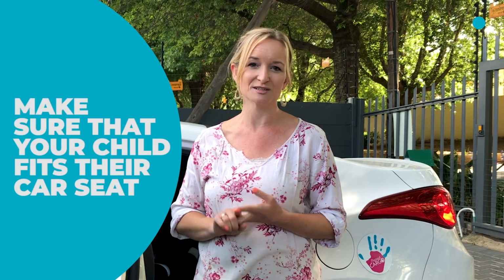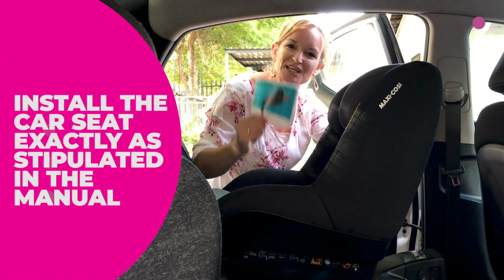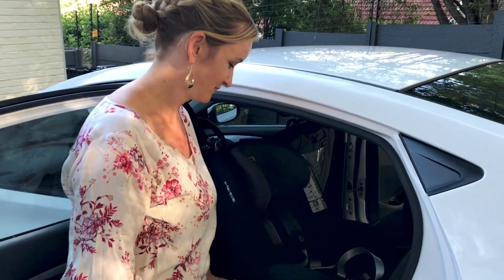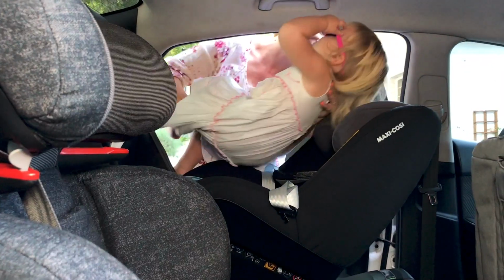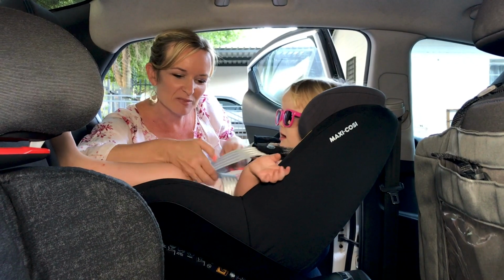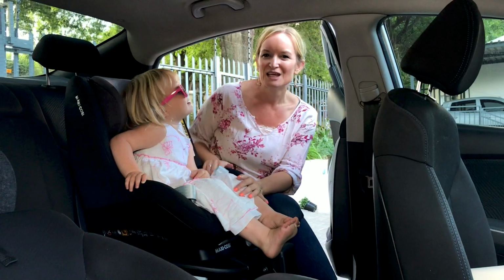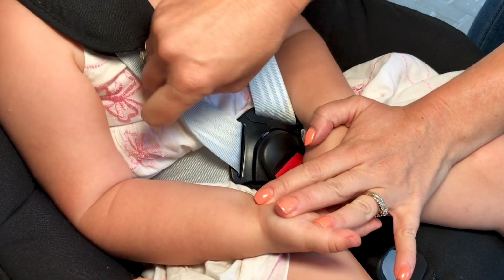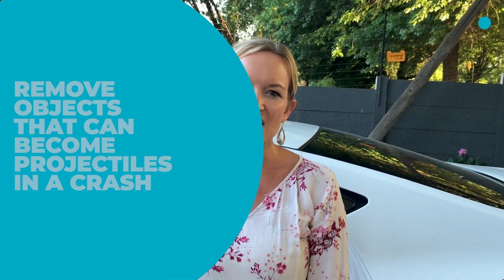Essential Safety Checklist Before Taking a Long Journey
Before you head off on a long journey, make sure that your child is safe and securely in their car seat.

SECTIONS:

0:00 - Intro
0:14 - Does your child fit the seat they are in?
0:55 - Installing your child car seat correctly.
1:22 - How do I know if my car seat is installed tightly enough?
2:19 - What angle should my child be in their car seat?
2:40 - What is the correct height for my child's car seat
5:32 - How much space should there be between a forward-facing seat and the front seat?
6:09 How objects can become a projectile risk in a car accident and what to do about it?